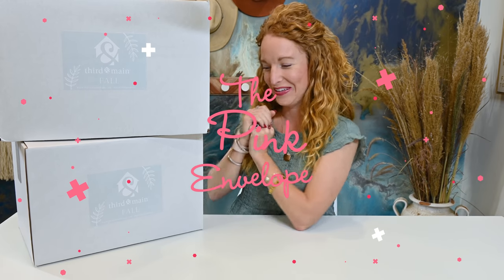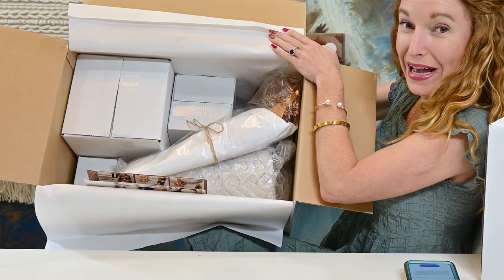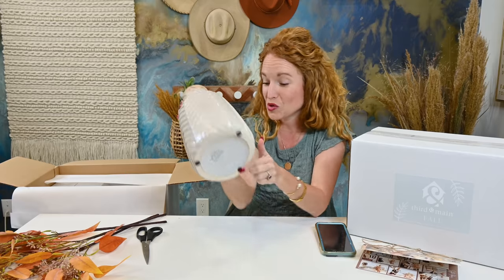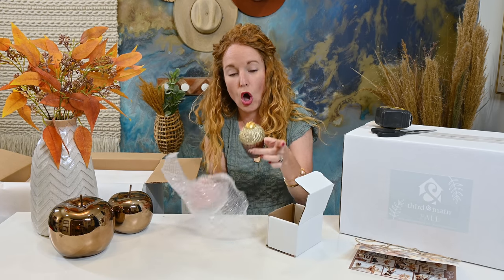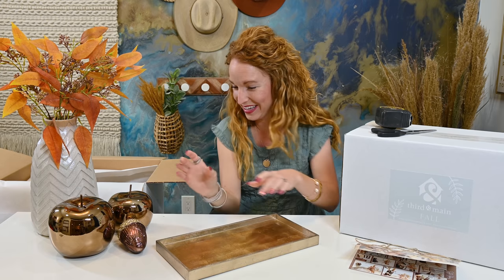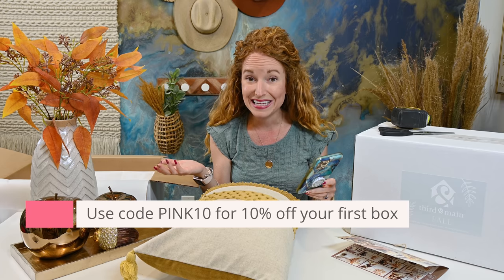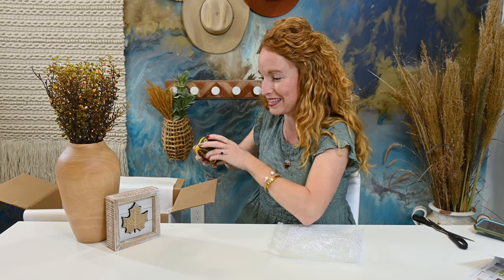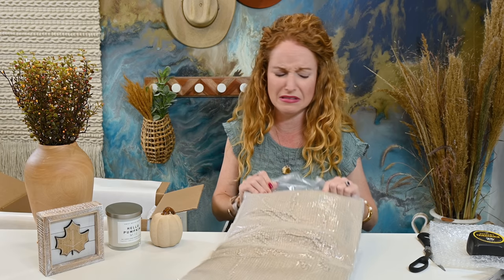Third and Main Fall 2021 SPOILER Modern Farmhouse Home Decor & the *NEW* Contemporary Home Decor Box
I am BEYOND excited to share with you Third & Main's New Contemporary Home Decor Box + their Modern Farmhouse Home Decor box. Yes, both boxes are in this video. There is a limited number of the new Modern Home Decor Subscription Box so act fast if you like it. There are a few more of their Farmhouse Home Decor Subscription Box. IMO, both are AMAZING!

Third & Main Fall 2021 Review
  - Frequency: Seasonal/ Quarterly
  - Price: $129.00

What Came Inside my 2 Third & Main Home Decor Boxes:
  The Modern Farmhouse Home Decor Subscription (the original box renamed):
There are 2 Box Options so that you can customize your box. I received Box Option 2
    - Hand Carved Mango Wood Vase - 10" tall
    - Bittersweet Faux florals
    - Give Thanks Pillow - 20" x 12"
    - Pillow insert
    - 100% Soy Hello Pumpkin Candle - 7.5 ozs
    - Ceramic Pumpkin - 4" tall
    - Wooden Reversible Sign - 5" x 5"
    - and the Surprise Item is the White Round Tray -  8"

The Contemporary Home Decor Subscription (the new box)
    - Cotton Lumbar Pillow w/ French Knots- 20" x 12"
    - Pillow Insert
    - Chevron Vase - 12" tall x 6" base
    - Fall Leaves Faux Stems
    - Large Glazed Ceramic Apple - 6" tall x 5.5"
    - Small Glazed Ceramic  Apple - 5" tall x 4.5"
    - Bronze Acorn Ornament - 4" tall x 3"
    - Antique Finish Gold Tray - 14" long x 7" wide x 1" tall

Box 603
2313 Lockhill-Selma